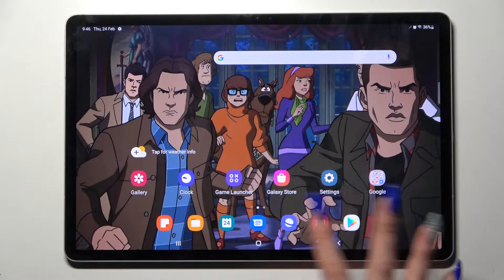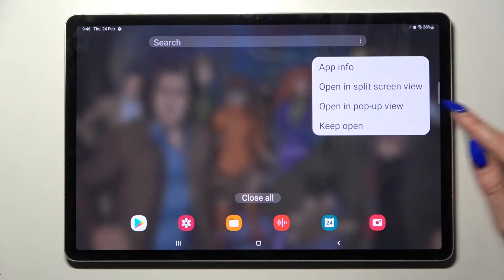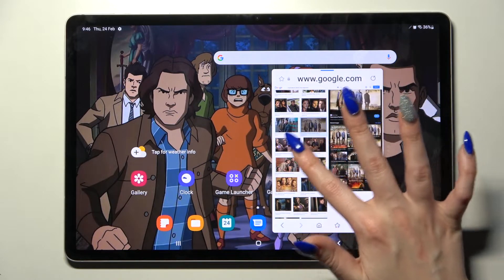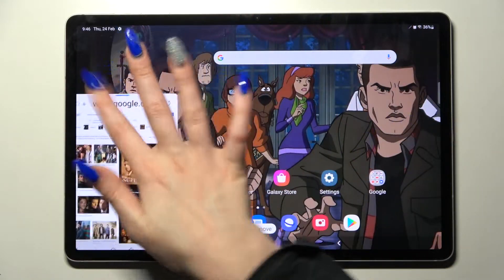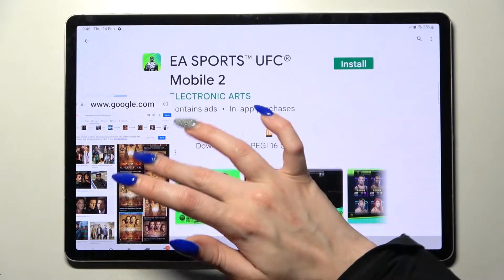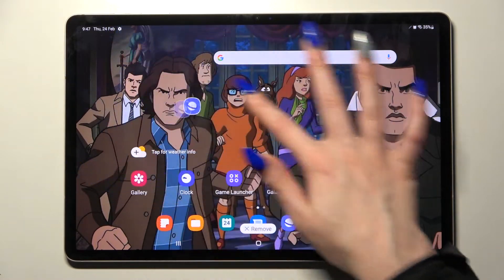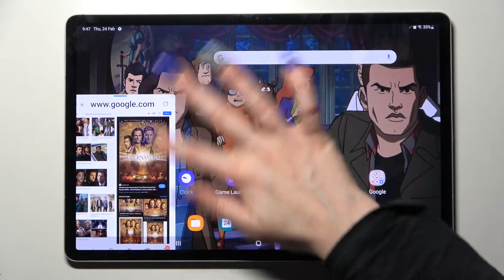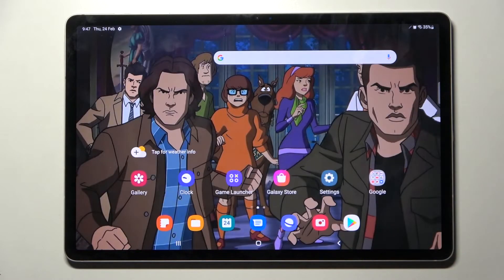How to Open Apps in Pop Up View on SAMSUNG Galaxy Tab S8+ - Floating Windows Mode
Find out more info about SAMSUNG Galaxy Tab S8+:
Hi! If you want to know how to run applications in Pop Up View on your SAMSUNG Galaxy Tab S8 +, watch this tutorial. Our expert will show you how to successfully run several applications at once on one screen in SAMSUNG Galaxy Tab S8 +. This is a really cool mode, so try it out as soon as possible if you want to use your tablet in a more convenient way. On our YT channel, you will find more tutorials to discover how to customize your Galaxy tablet to your needs.